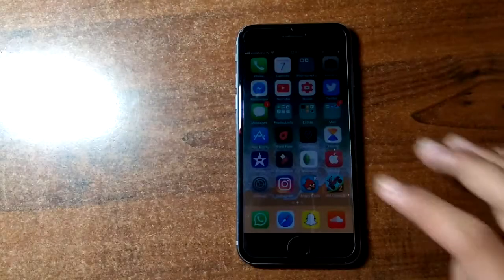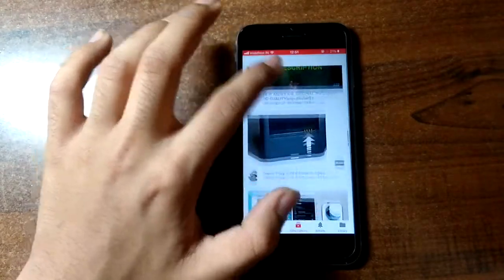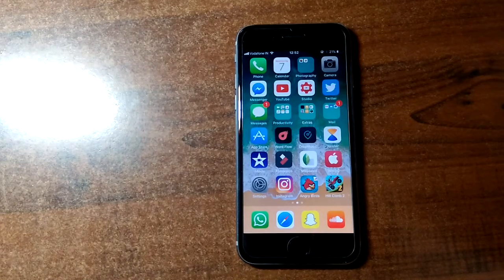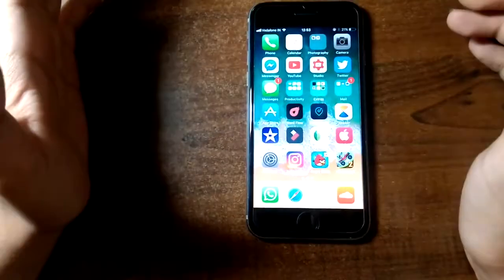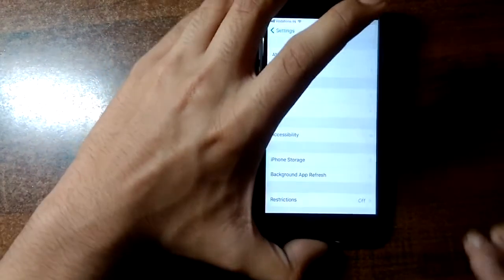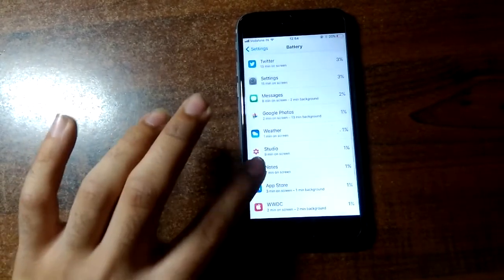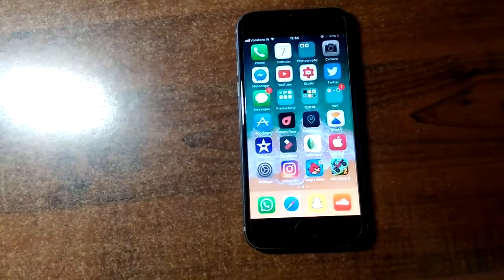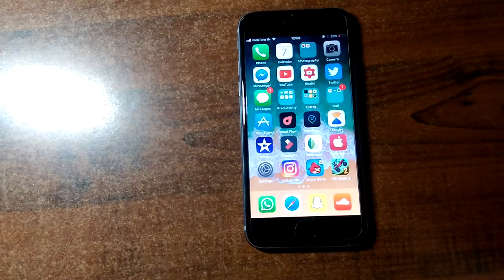iOS 11 beta 1- Few days later review. Should you update?